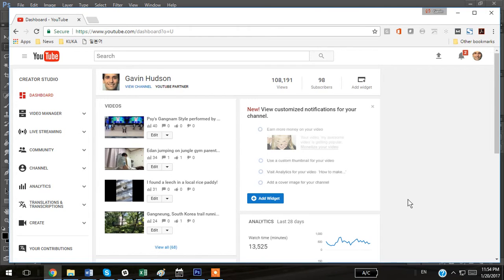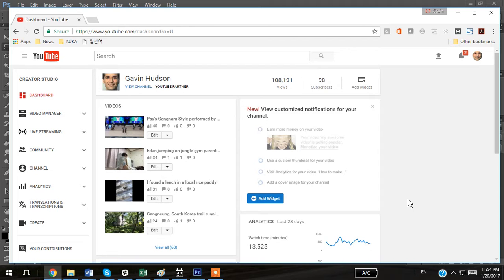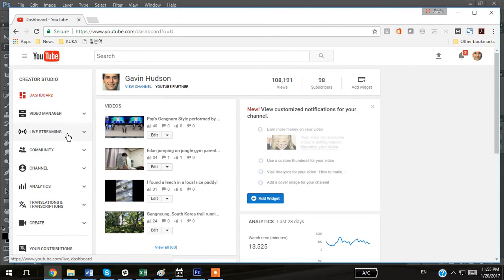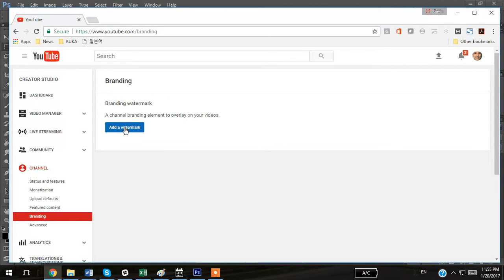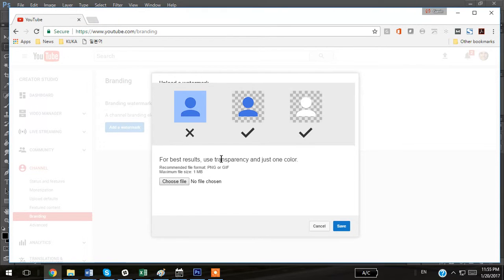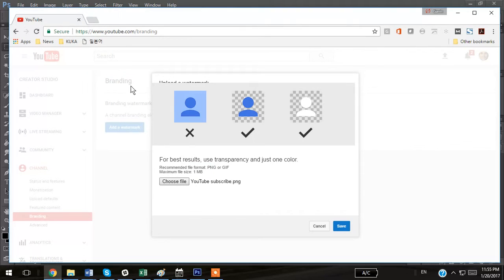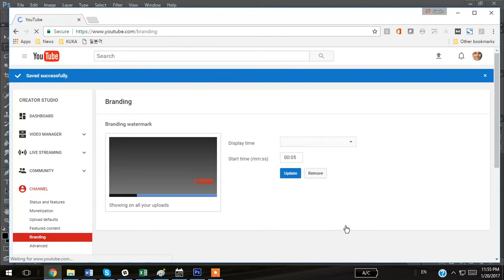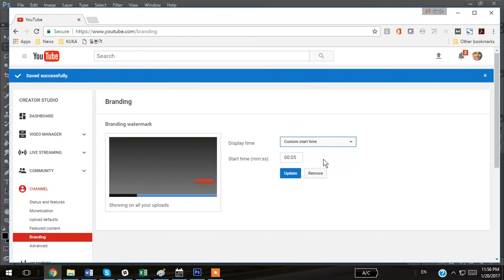How to add a 'subscribe' watermark to your YouTube channel (2017)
Adding a watermark one time will put the watermark on every video in your channel.

Steps:
1. Go to 'Creator Studio'
2. Go to 'Channel' and then 'Branding'
3. In Photoshop, create the watermark file you'd like. It should be 800x800 pix and be saved as a .png or .gif file.
4. Upload this file to YouTube.
5. Choose the timing, when you'd like the watermark to appear.